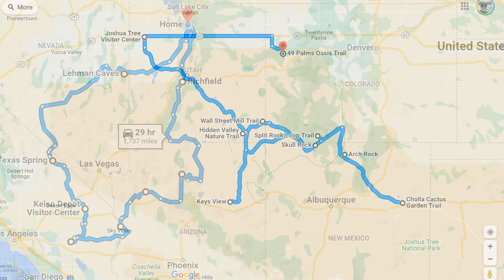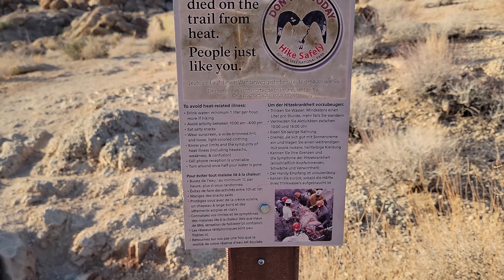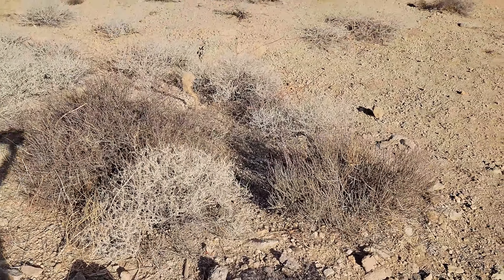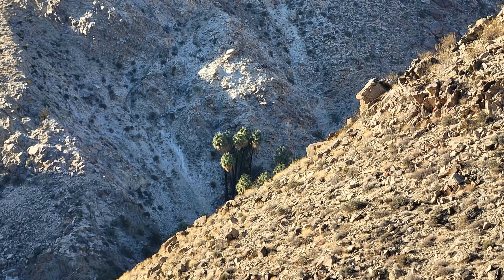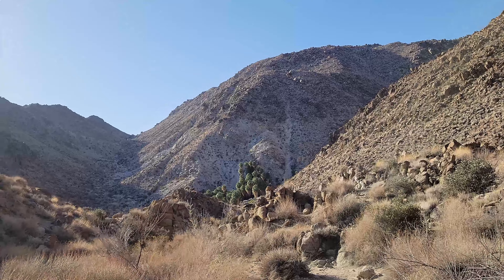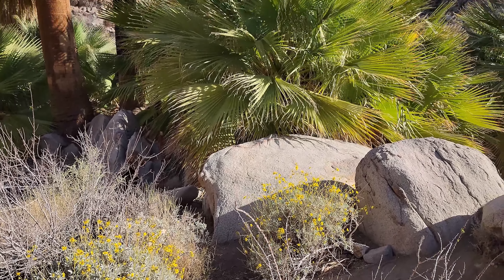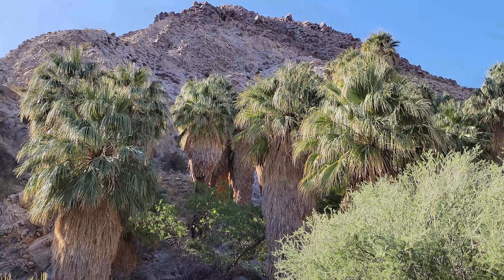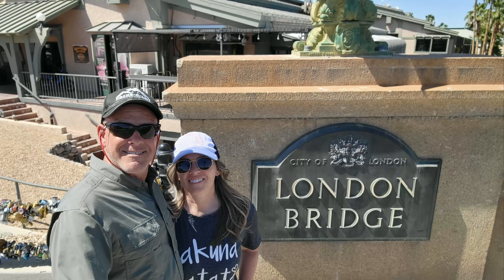Fortynine Palms Oasis Trail in Joshua Tree National Park. There is Water in the Desert Sometimes!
Spring Break Road Trip, Day 7, April 7th, 2022.
On our 8 day & over 2200 mile mega road trip we continued to explore Joshua Tree National Park. After visiting a series of trails that were centralized in the main area of the park the day before, we had one last trail to try before we were on our way for the remainder of our trip. We started our day with an early hike to Fortynine Palms Oasis. did we find more Joshua Trees or Palm Trees? Did we find water? Let's find out. Enjoy!

Greaser by TrackTribe
Si Señorita by Chris Haugen

Spring Break Road Trip 2022 Destinations
The Great Stone Face, Delta Utah
Great Basin National Park, Baker Nevada
Lehman Caves, Great Basin National Park
Ward Charcoal Ovens, Nevada
Nevada Northern Railway National Historic Landmark
The Extraterrestrial Highway, Near Area 51 in Nevada
World Famous Clown Motel, Tonapah, Nevada
Tonopah Cemetery
Goldfield, Nevada
The International Car Forest, Goldfield Nevada
Rhyolite Historic Townsite
Goldwell Open Air Museum
Death Valley National Park
Ubehebe Crater, Death Valley National Park
Titus Canyon Narrows, Death Valley National Park
Fall Canyon Trailhead, Death Valley National Park
Old Stovepipe Wells, Death Valley National Park
Salt Creek Interpretive Trail, Death Valley National Park
Keane Wonder Mine, "King of the Desert", Death Valley National Park
Shoshone Cemetery, Dublin Gulch, Alien Jerky, Mojave National Preserve
Hidden Valley Trail, Joshua Tree National Park
Wall Street Mill, Joshua Tree National Park
Barker Dam Trail, Joshua Tree National Park
Split Rock, Skull Rock, & Jumbo Rock Trails, Joshua Tree National Park
Arch Rock, Heart Rock, Cholla Cactus Garden, & Kies View, Joshua Tree
Fortynine Palms Oasis Trail, Joshua Tree National Park

Lake Havasu, Arizona
Route 66, Arizona
Kingman, Arizona
Grand Canyon National Park
Grand Staircase-Escalante National Monument